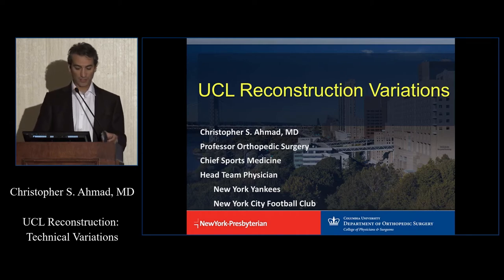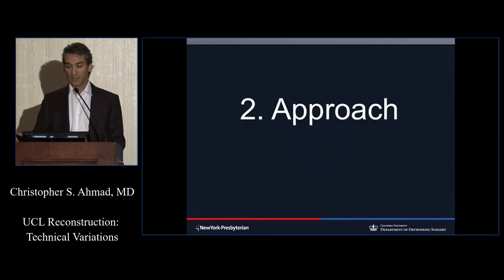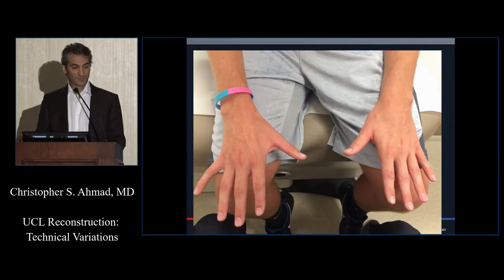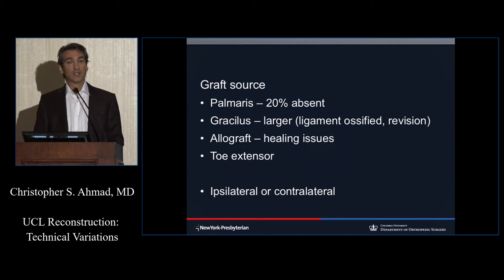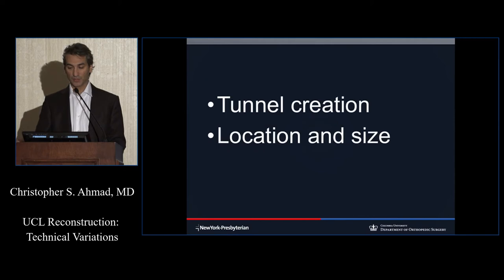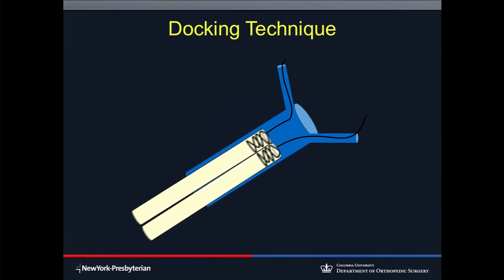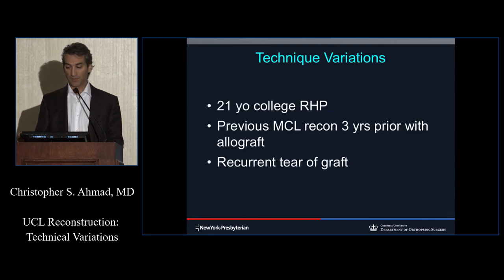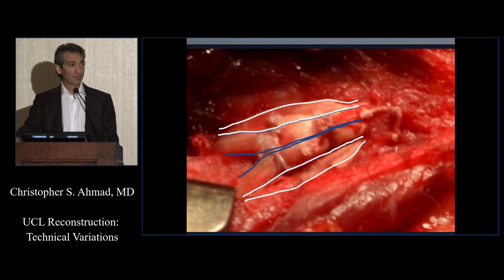UCL Reconstruction: Technical Variations